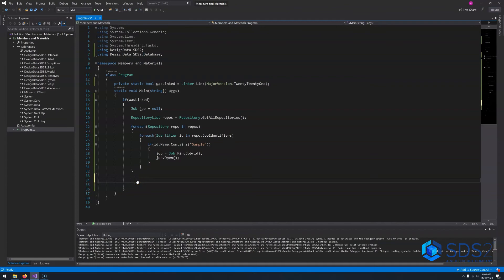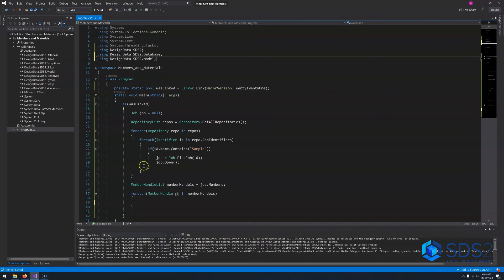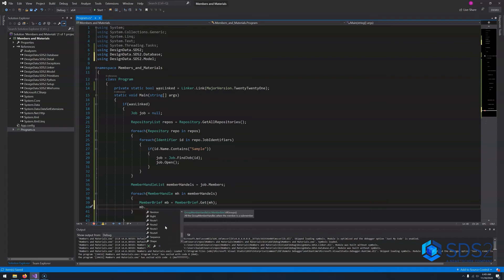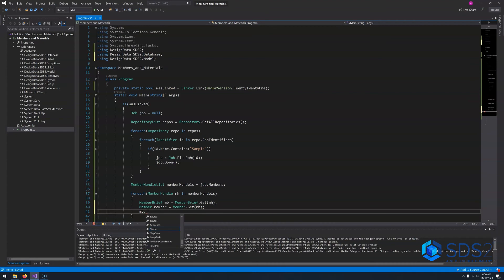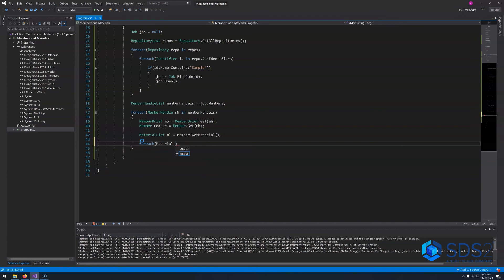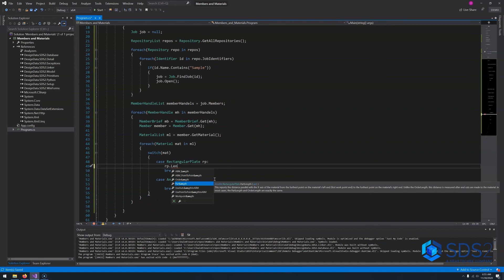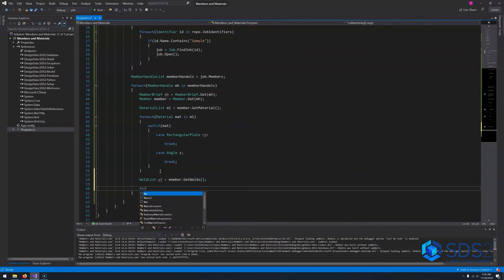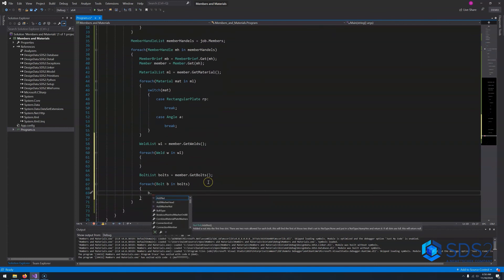SDS2 2021 API: Members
This video will cover how to retrieve members, plates, angles, weld, and bolts from your SDS2 model.